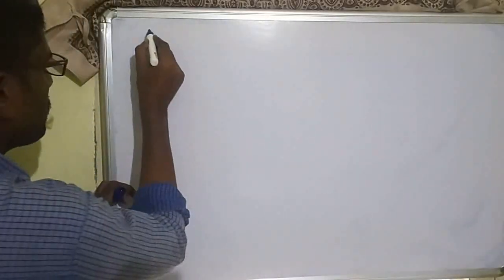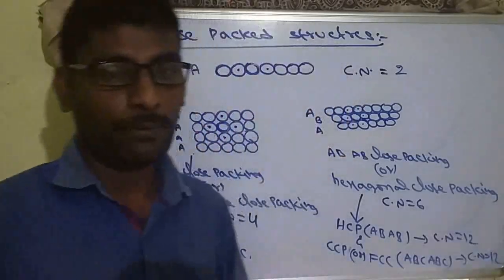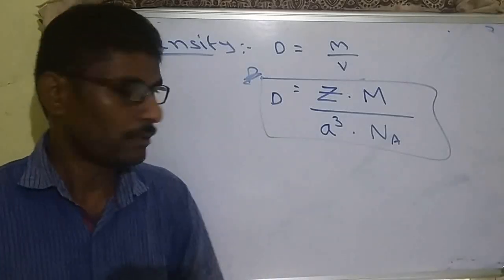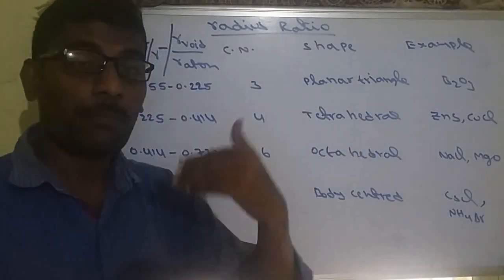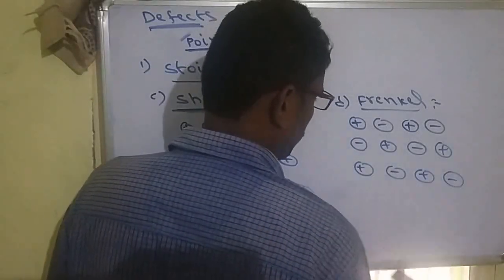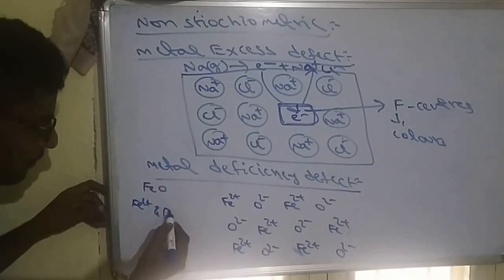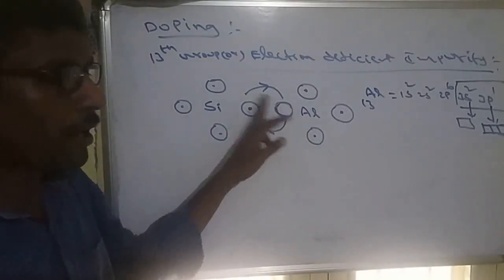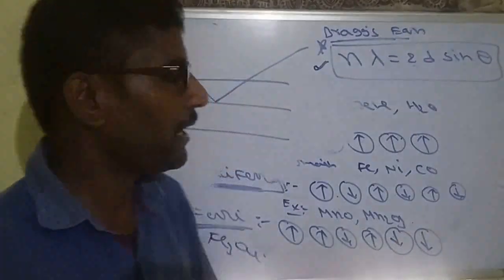Solid state 2